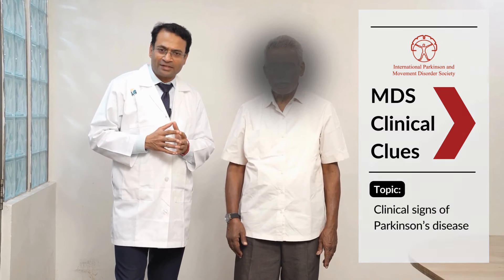Clinical Clue: Use arm swinging to identify Parkinson's disease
Clinical Clue from Dr. Vijayashankar Paramanandam: Learn how arm swinging can be used to identify patients with PD.